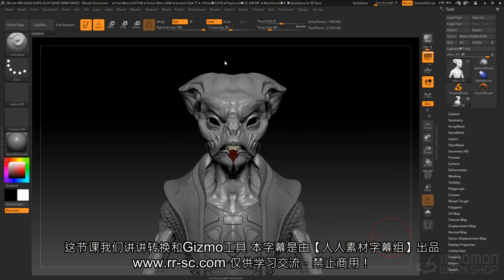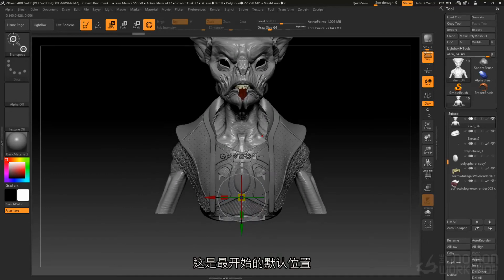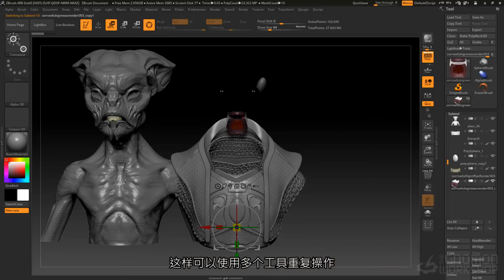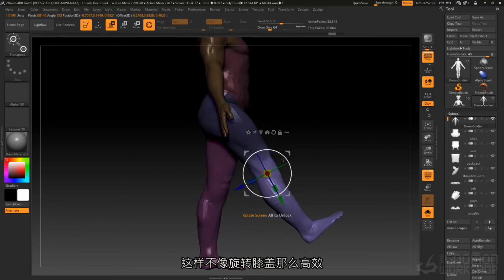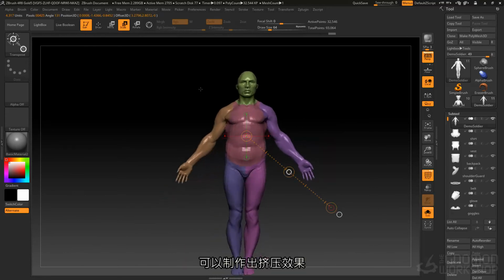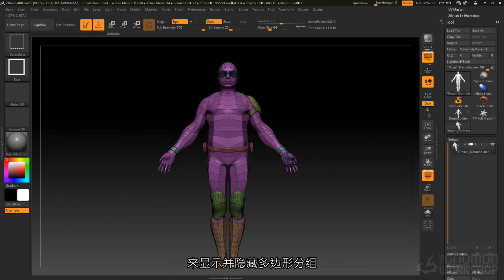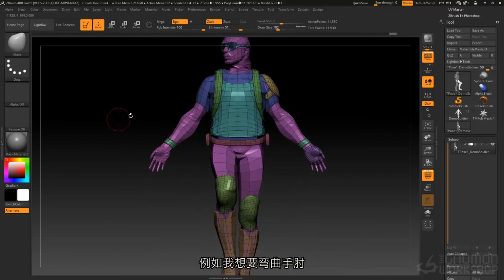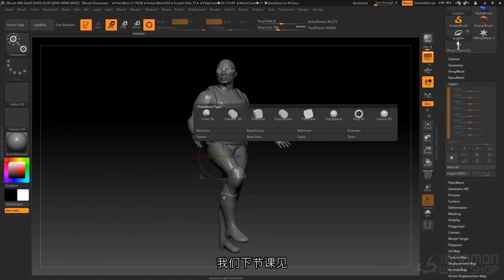07 Gizmo转换和姿势